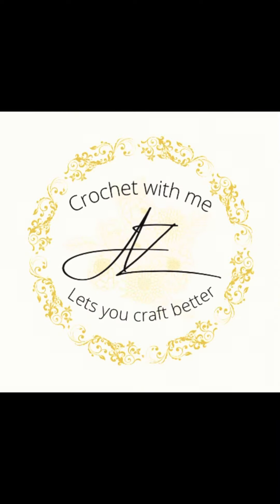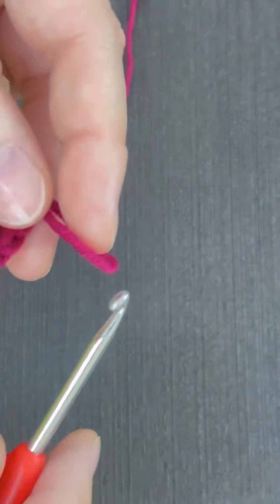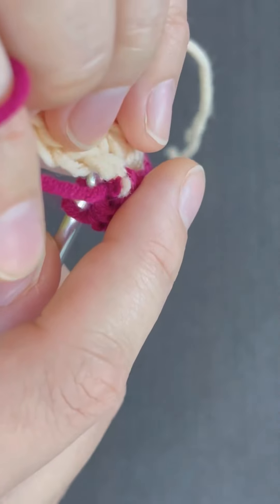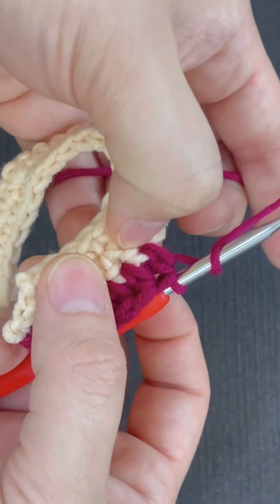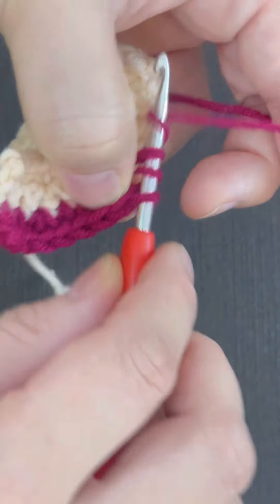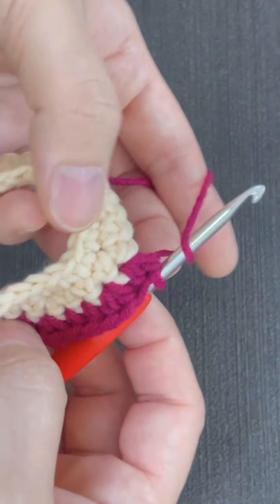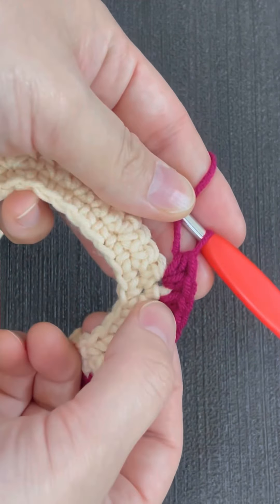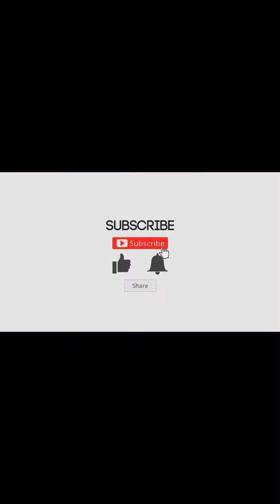How to do Half Double Crochet Increase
In this video I have explained how to do

how to do Single Crochet Increase

My Channel Handle